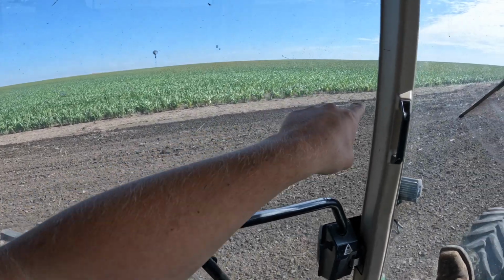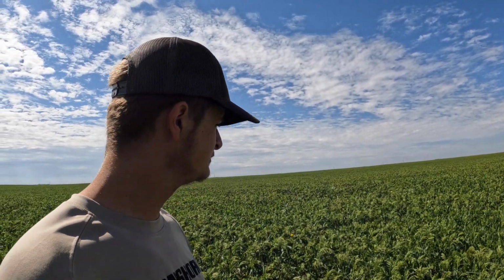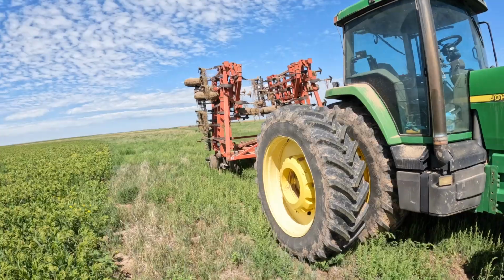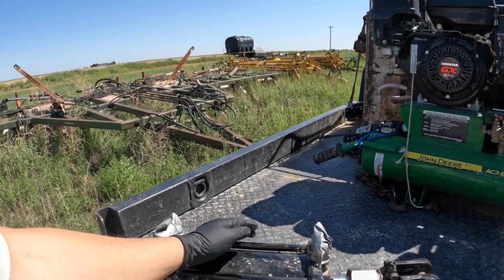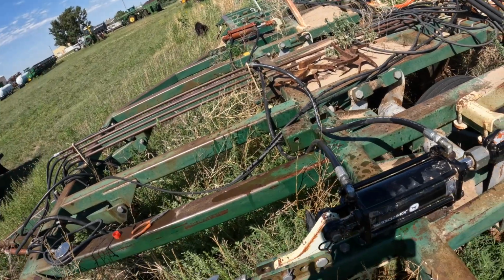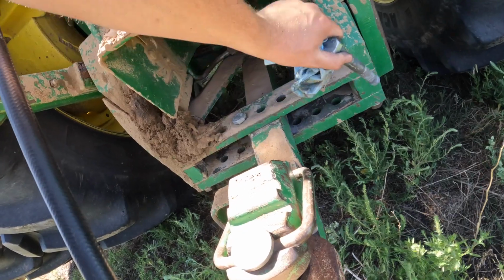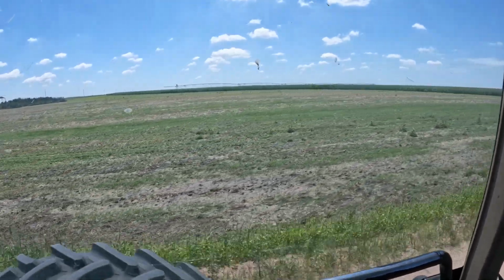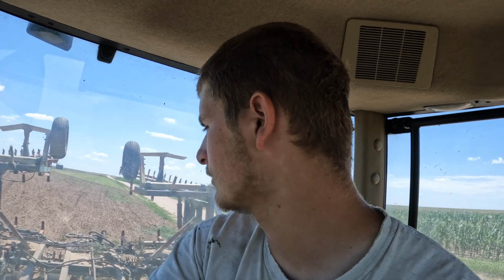Finishing up the Ground Work!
Welcome to our farm on the Eastern Plains of Colorado!  We are a moderately sized family farm that grows wheat, milo (grain sorghum), forage sorghum, and sometimes we also grow corn.  I have recently started this channel to help Advocate for Ag as there is often many misconceptions about the farming/ranching industries.  I have also always wanted to show how diverse these two industries are, I hope to do this by showing what it is like to farm and raise cattle on the Eastern Plains of Colorado compared to the YouTubers from other states/countries.  I love what I do and I am glad I get to farm.  Please help me grow and spread my channel so I can help spread the Agriculture Industry.  Thank you!